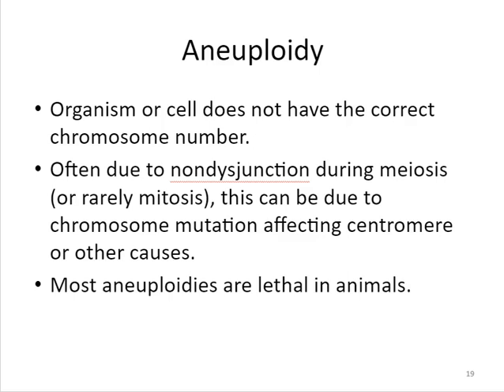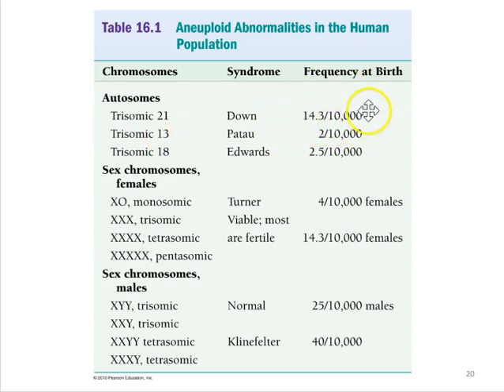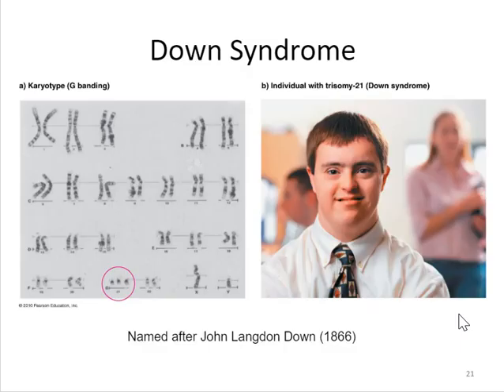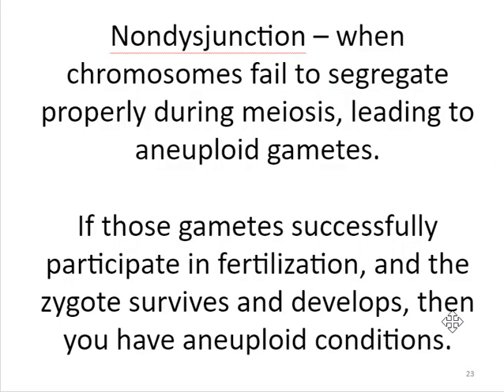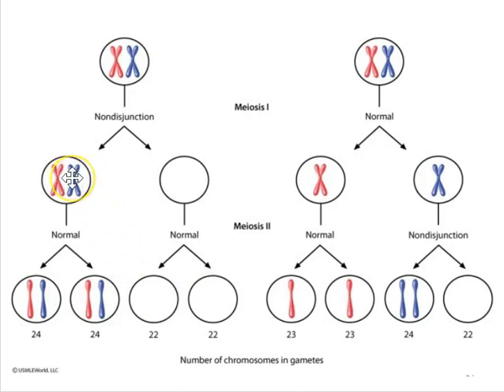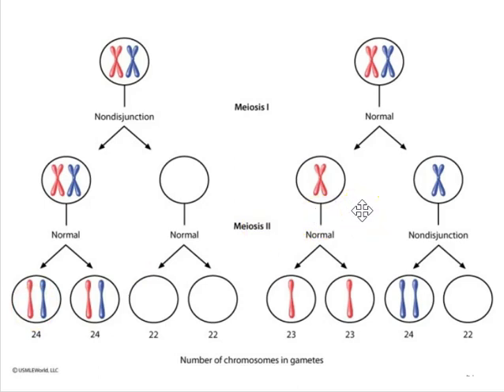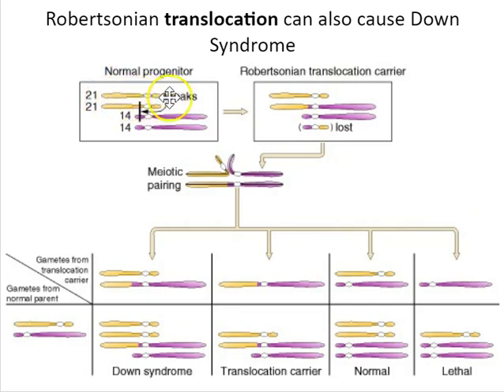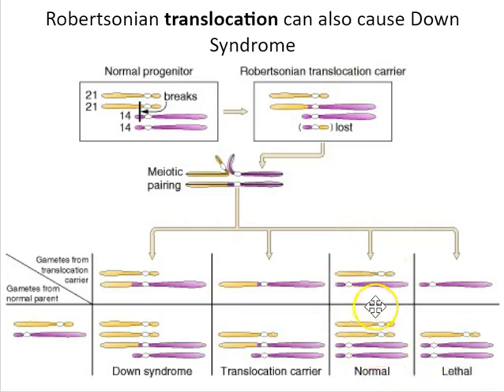Aneuploidy and Nondysjunction in Meiosis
A short video about aneuploidy and nondysjunction in meiosis.